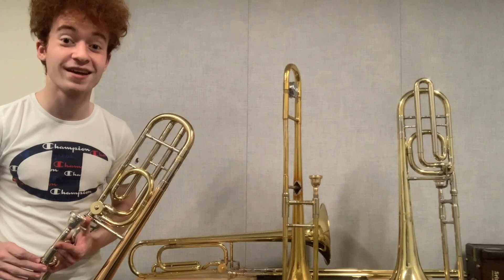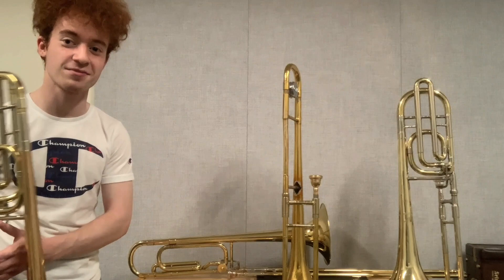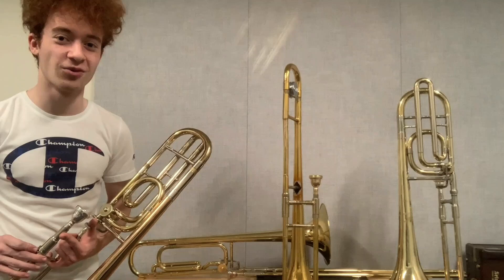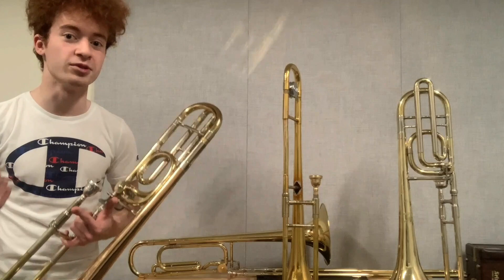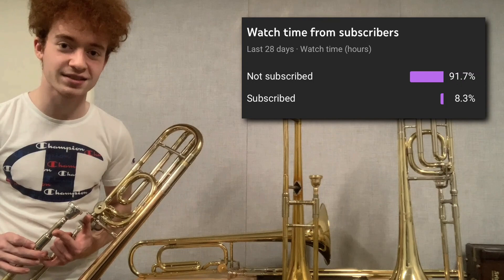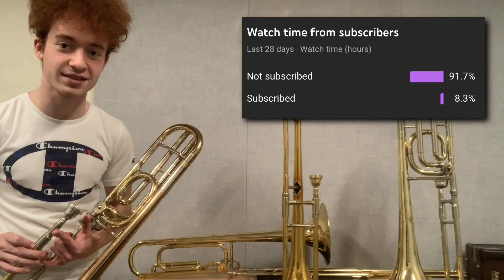J.S. Bach - Nun danket alle Gott | Trombone Quartet Multitrack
Today I am joined by FOUR vintage Conn trombones! I recorded this a while back as a send-off for my friend's 72H (the bass trombone on the bottom right). For now, enjoy this beautiful chorale that appears in J.S. Bach's 371 Chorale Harmonizations as number 32.

~EQUIPMENT~
1972 C.G. Conn 14H small-bore tenor trombone + Vincent Bach 12C
1979 C.G. Conn 50H Bb/F medium-bore tenor trombone + Vincent Bach 6-1/2AL
1975 C.G. Conn 88H Bb/F large-bore tenor trombone + Vincent Bach 5GS
1957 C.G. Conn 72H Bb/F single-valve bass trombone + Vincent Bach 2G

The former two are part of Conn's 'Director' line of student instruments (both small shank), whereas the latter two were designed to be professional, high-caliber instruments. The 14H and 72H were made during Conn's time manufacturing in Elkhart IN, whereas the 50H and 88H were manufactured at Conn's later Abilene, TX plant.